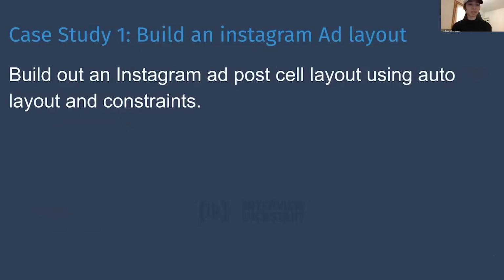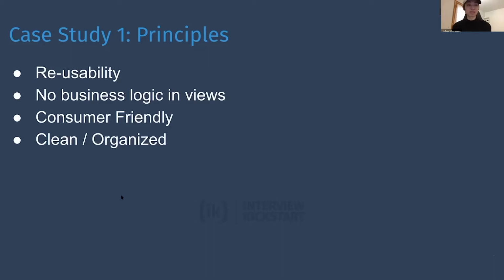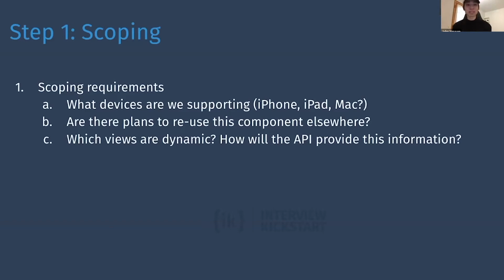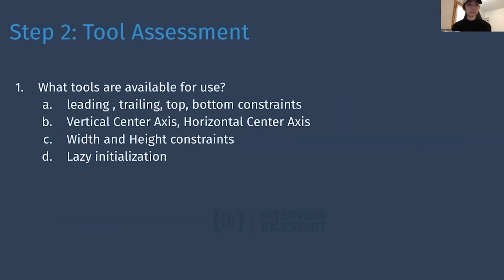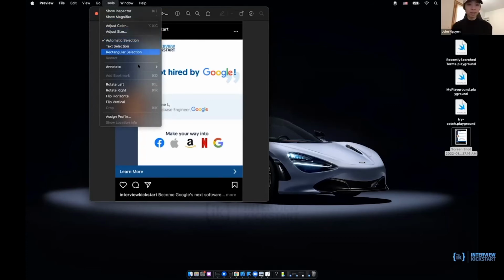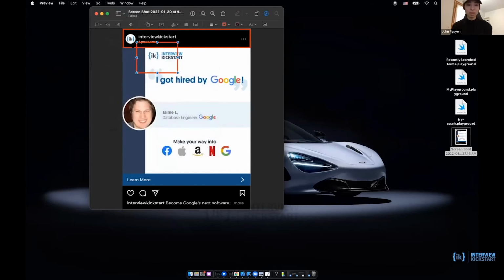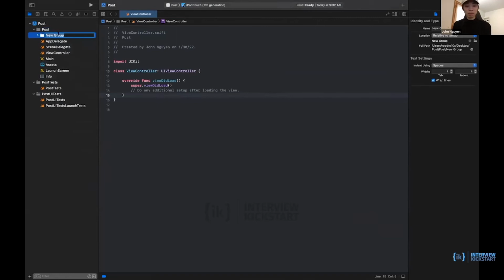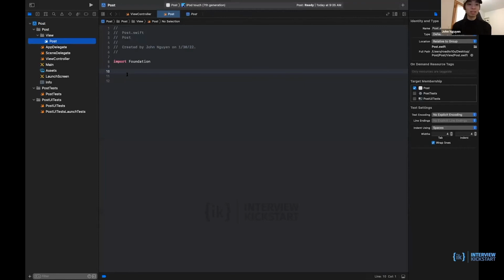Building an Instagram Layout